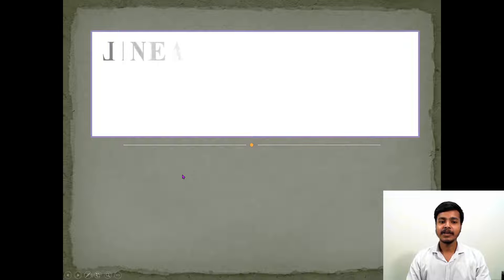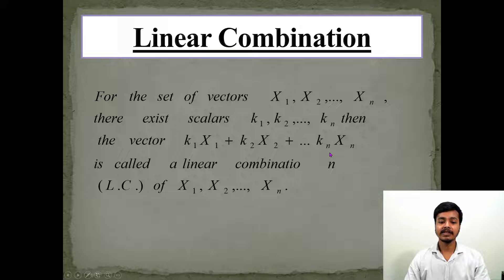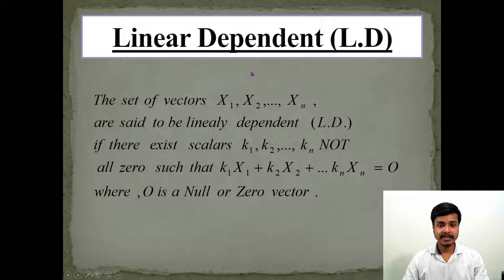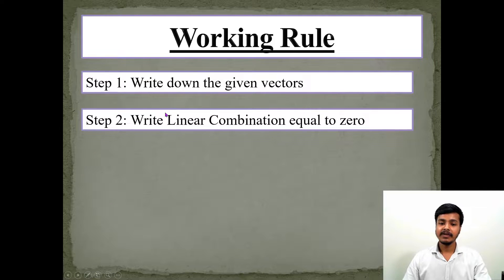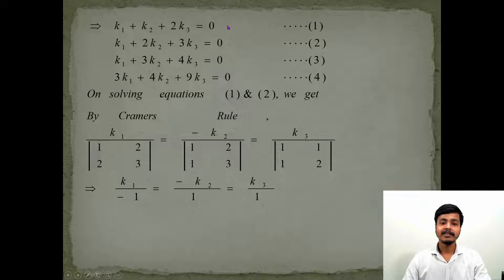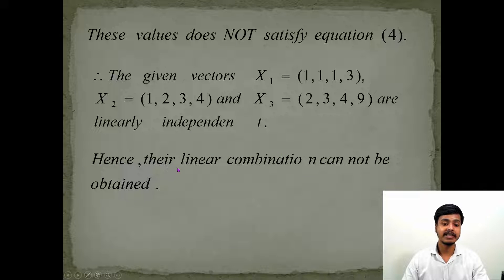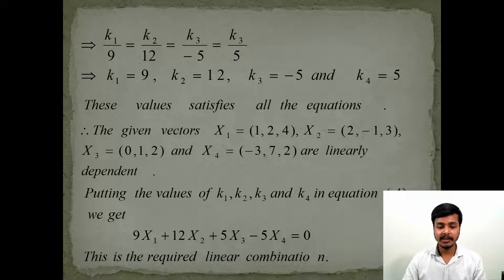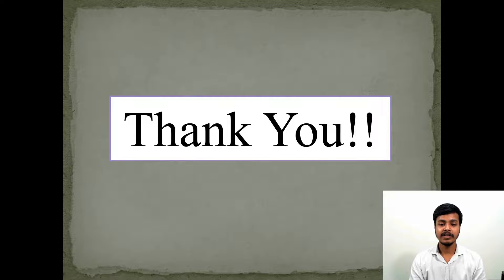Linear Dependence & Independence of vectors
Hi there,

1. Basic Terminologies required for      the topic are as follows:
    (i) Vectors
    (ii) Linear Combination
   (iii) Linear dependent & independent
   (iv) Cramer's Rule

2. Working Rule for solving Problem.

3. Example to work out with.

4. Problem for Practice

kindly note Correction in example 2, value of
K1= -9 , and the linear relation is

-9X1 + 12X2 - 5X3 + 5x4 =0

i.e. 9X1 - 12X2 + 5X3 - 5x4 =0

Happy Learning😇 Keep supporting 🤩